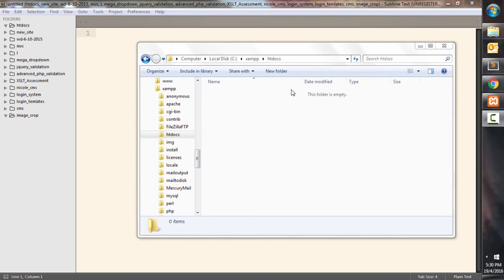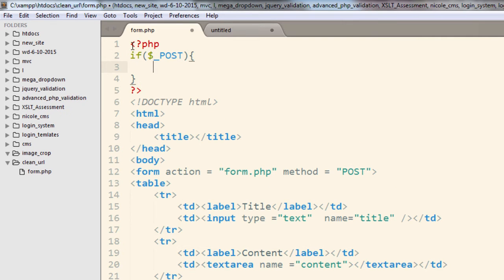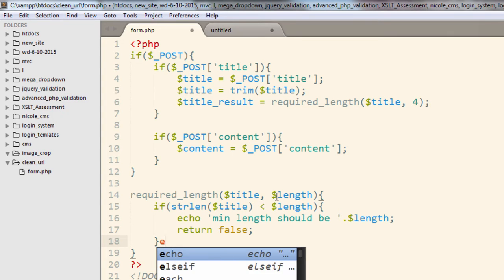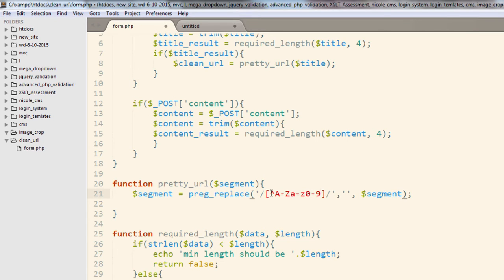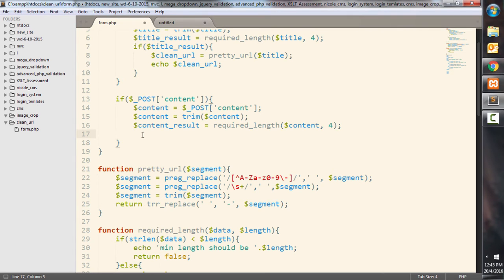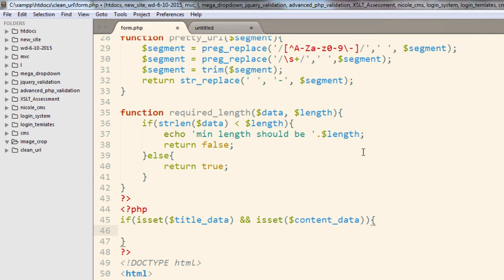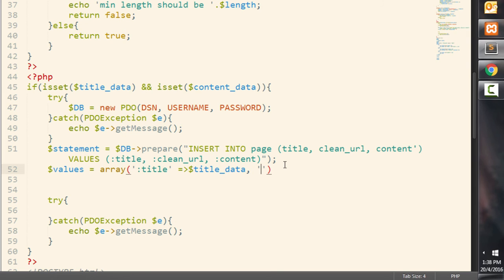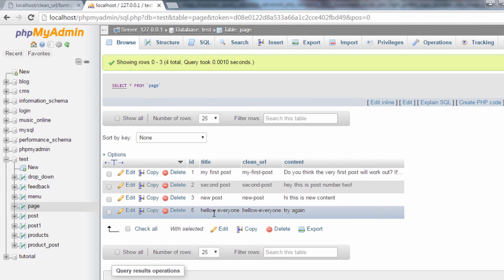creating clean url / pretty url in php -(2/3)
clean url part 2 - creating and updating pretty url in the database
source code :-